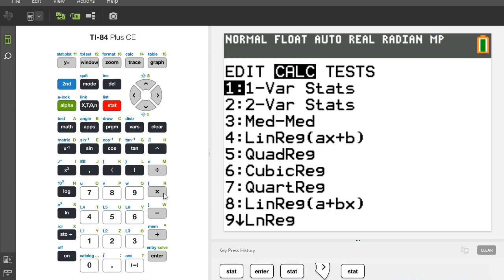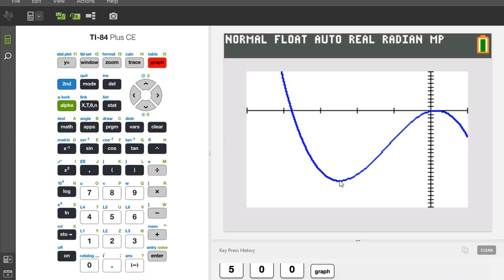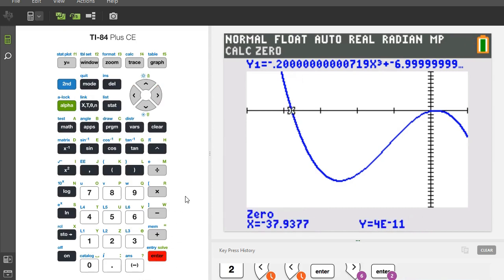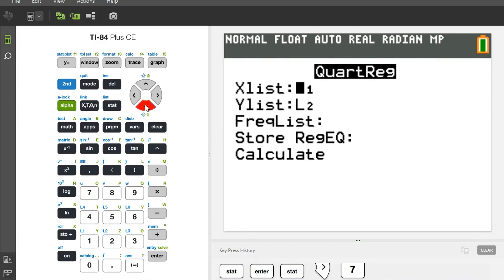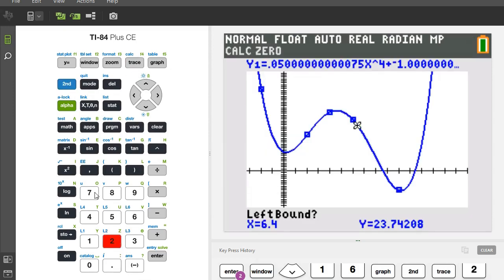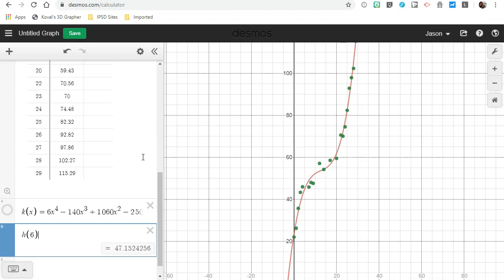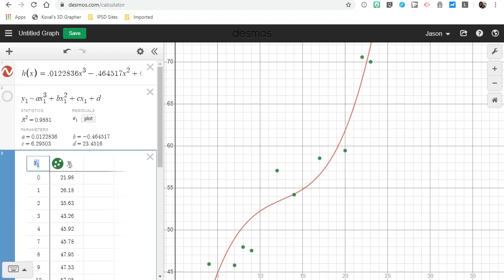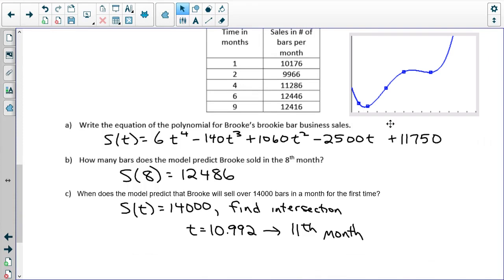HA2T Unit 4 Calculator Objectives